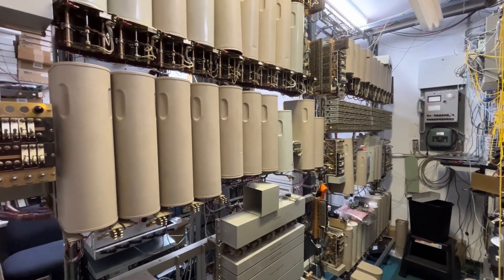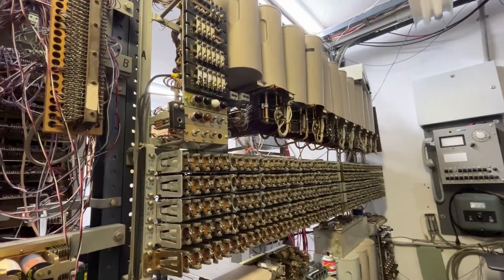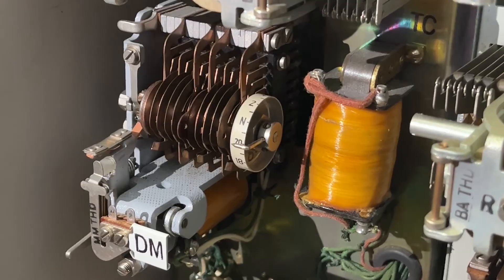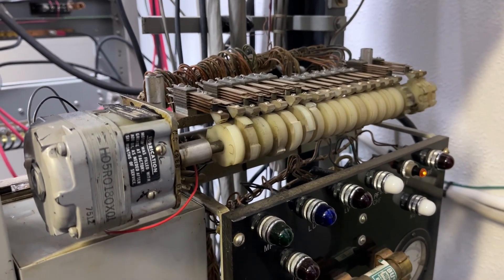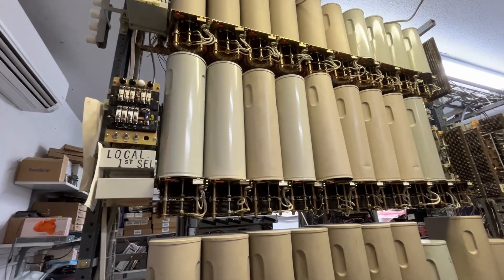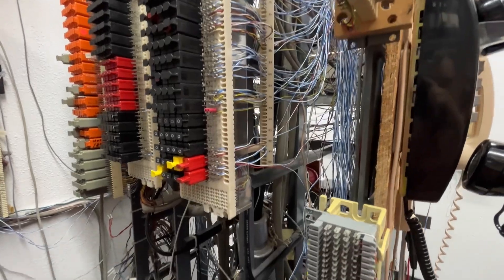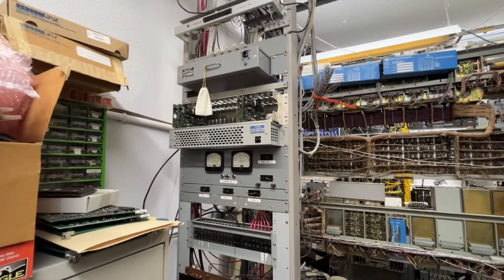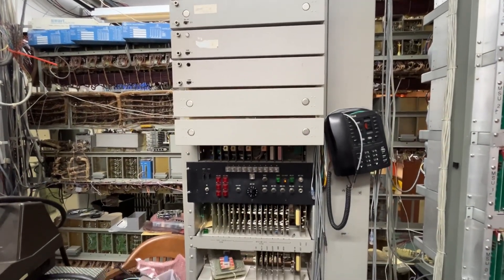ITT / federal Strowger step x step switch overview.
ITT central office switch. Part 1